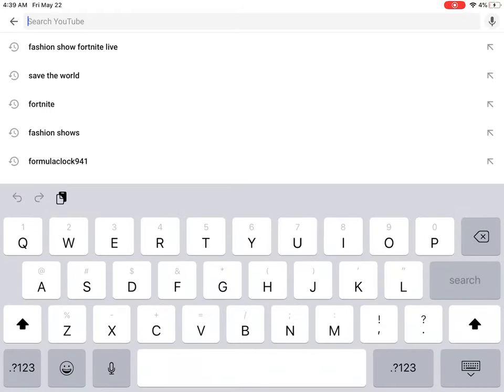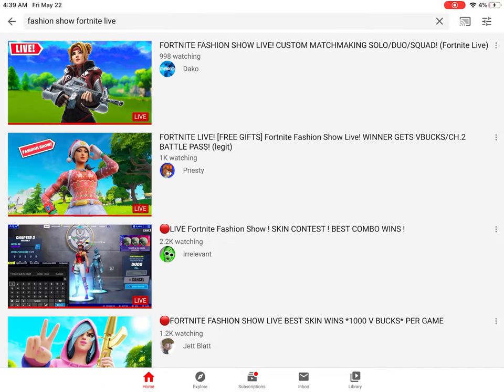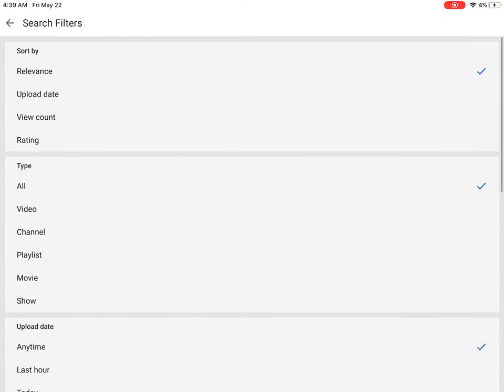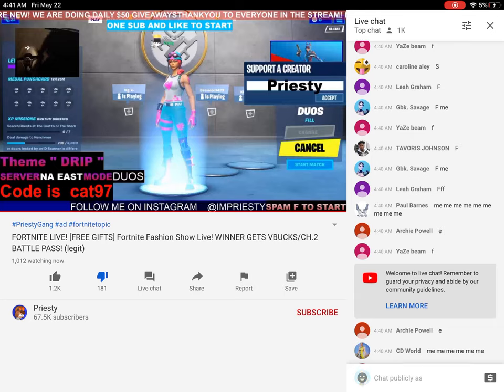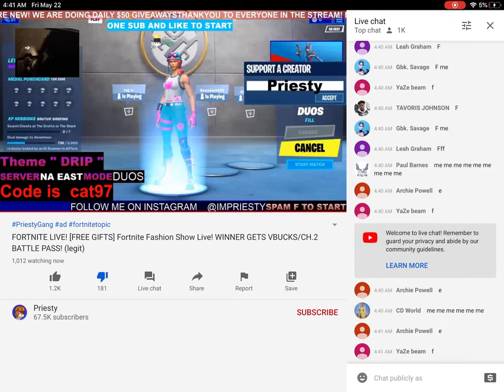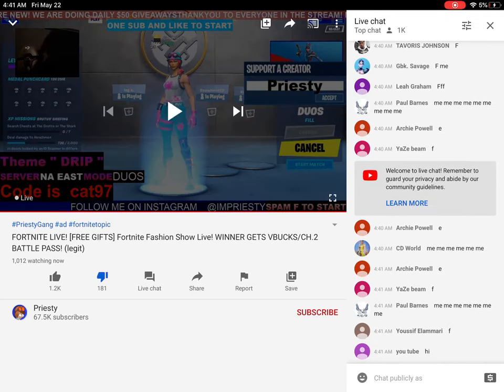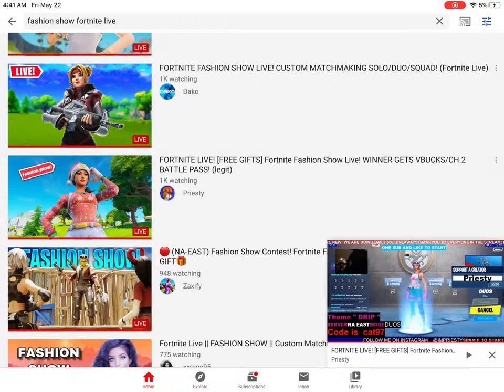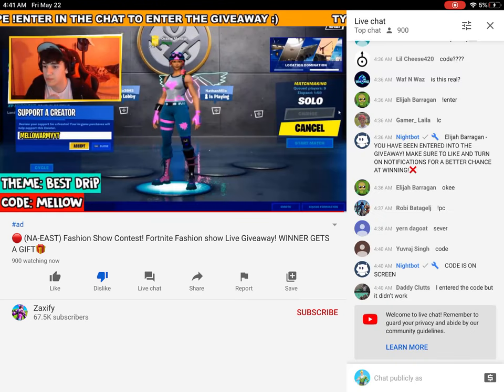How To Tell If a Fortnite Fashion Show Stream Is Real or Fake!